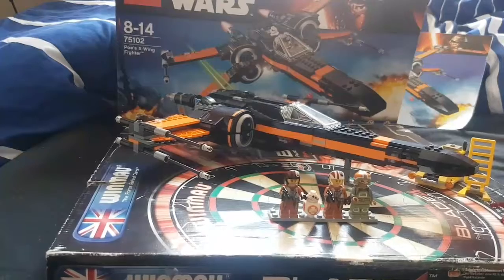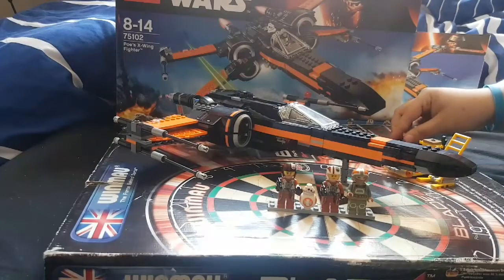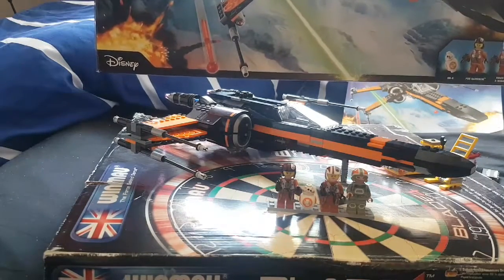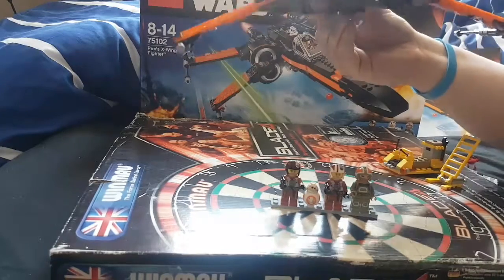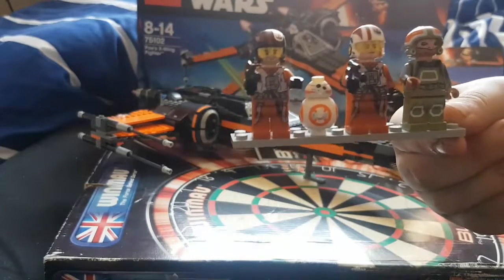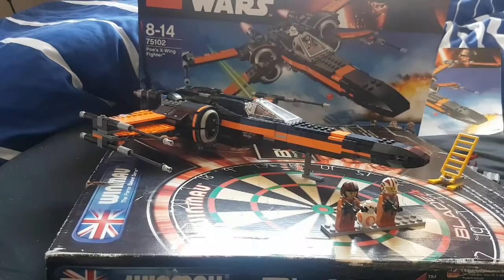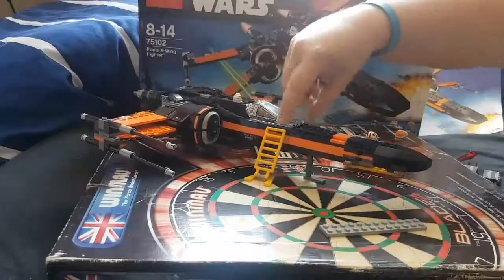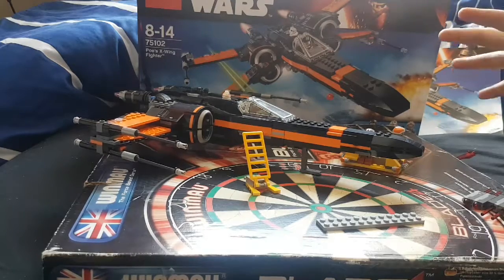Lego star wars Poe's X-wing Fighter review